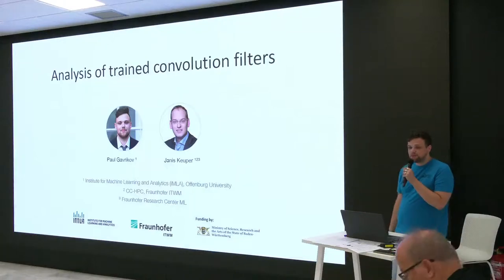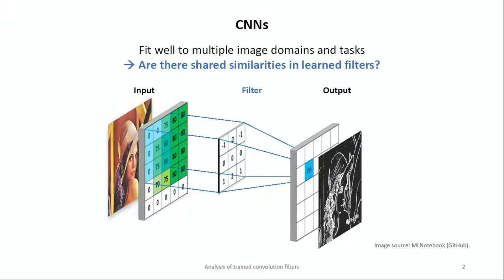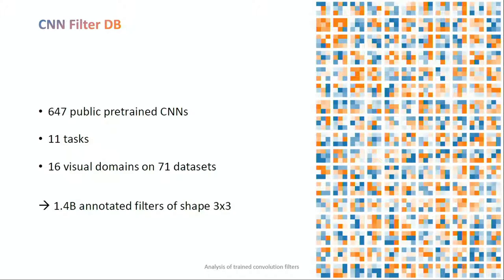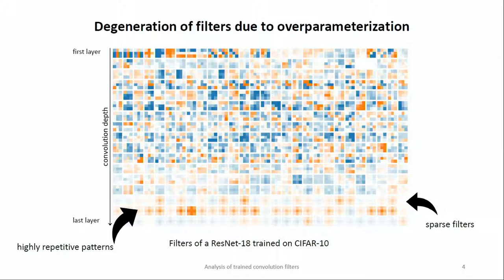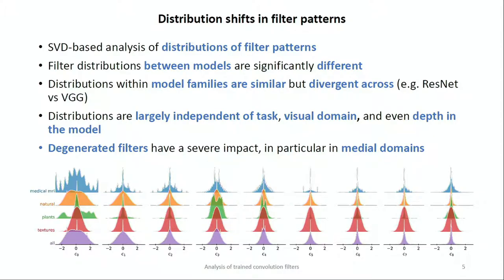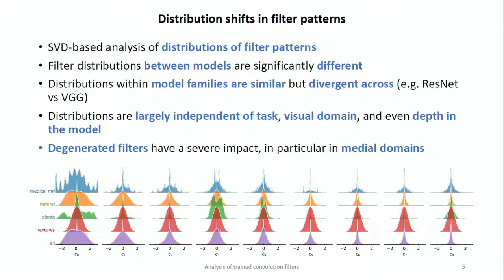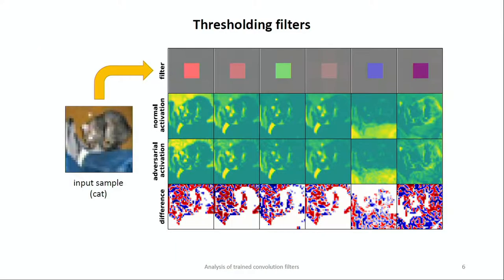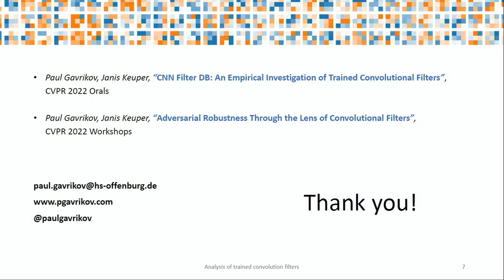P. Gavrikov - Analysis of Trained Convolution Filters - Deep Learn Summer School, Gran Canaria 2022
Convolutional Neural Networks (CNNs) can be successfully applied to solve many computer vision problems including but not limited to classification, segmentation, and image generation. Additionally, CNNs can process many images from various visual domains like natural photos, but also depth maps, thermal images, medical x-ray images, and others. Surprisingly, the success of the commonly practiced pretraining of models is not limited to adjacent image datasets. Which in turn must mean that there are some fundamental similarities. To investigate these potential similarities, and rather than analyzing saliency or feature maps of CNNs, we explore their learned convolution filters on a large, heterogeneous model zoo of CNNs trained for different tasks, on different datasets originating from various image domains, and based on different architectures. Our results show that the distributions of learned filters are surprisingly largely independent of the learned task, source domain, or even the filter position in the model layer hierarchy, yet, filter distributions are inherently dependent on the architecture [1]. Additionally, our findings show that common off-the-shelf models tend to form “degenerated” filters when the architecture is overparameterized for the task, which wastes capacity and potentially hinders models from transferring well. Lastly, we investigated the impact of adversarial training which is commonly applied to increase the robustness of CNNs, and we find that these models form highly distinct early filters regardless of their generally higher filter diversity [2].
[1] Paul Gavrikov, Janis Keuper, “CNN Filter DB: An Empirical Investigation of Trained Convolutional Filters”, IEEE/CVF Conference on Computer Vision and Pattern Recognition (CVPR), 2022.
[2] Paul Gavrikov, Janis Keuper, “Adversarial Robustness through the Lens of Convolutional Filters”, IEEE/CVF Conference on Computer Vision and Pattern Recognition Workshops (CVPRW), 2022.